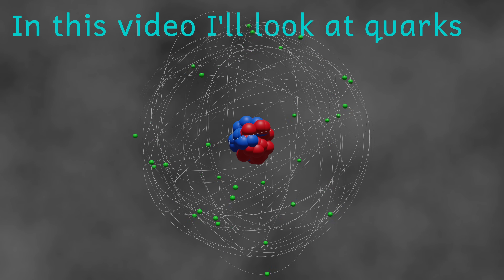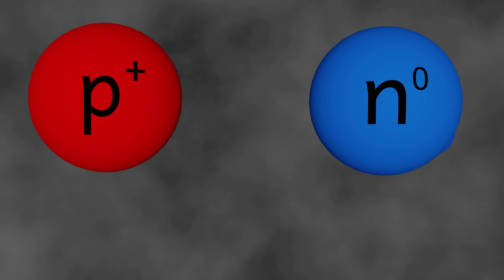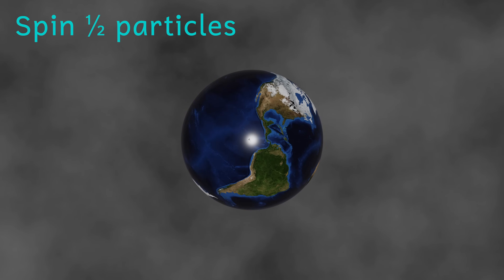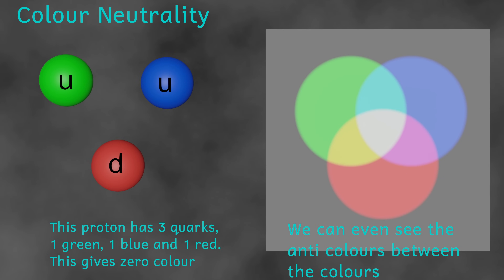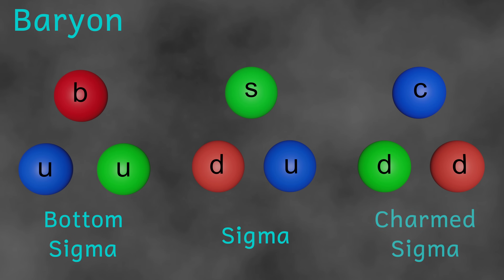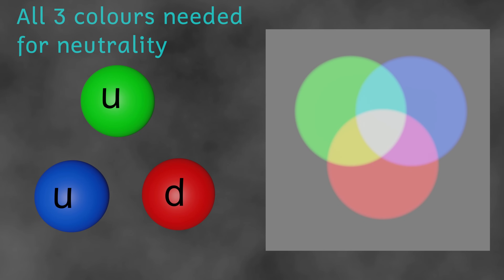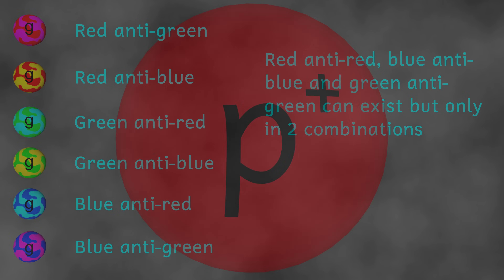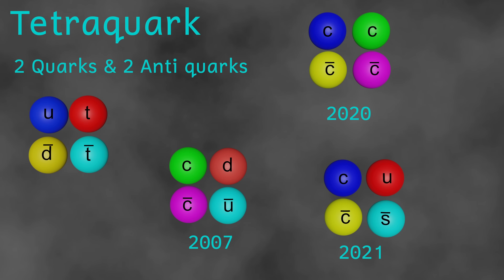Quarks: They Make up (a lot of) The Universe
Hello! I'm back!!

In this video I’m going to look at Quarks, and their relationship with the matter of the universe.
Ok so lets start off with matter. This is the stuff that makes up much of the visible universe. Matter is made from atoms, and atoms are made from protons and neutrons collected in the nucleus, and electrons in a sort of cloud around the nucleus. If we look more closely at the protons and neutrons, we find that they are in turn made up of even more fundamental particles called quarks, but what are quarks.
Quarks are part of the standard model of particle physics, which we can see here, and there are 6 types of quark, and we call the different types flavours. The 6 flavours are, Up, down, top, bottom, strange and charm. Up, down and strange are grouped together as they are lighter, and the top, bottom and charm are grouped together as they are heavier.

Chapters
0:00 Introduction
0:20 What is matter?
0:55 The Standard Model of Particles
1:25 What are Quarks?
2:30 Electric Charge
3:45 Spin
5:00 Weak Force & Gravity
5:40 Strong Force
6:05 Colour Charge
7:20 Mesons
8:50 Baryons
11:30 Gluons
13:00 Valence & Sea Quarks
14:45 Tetraquarks
15:55 Pentaquarks